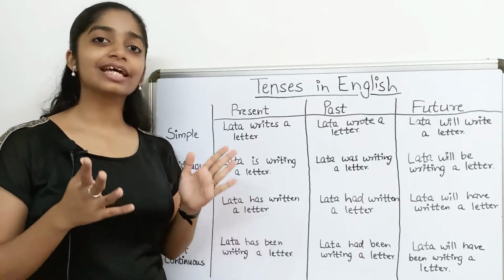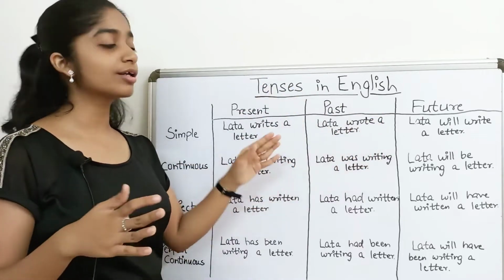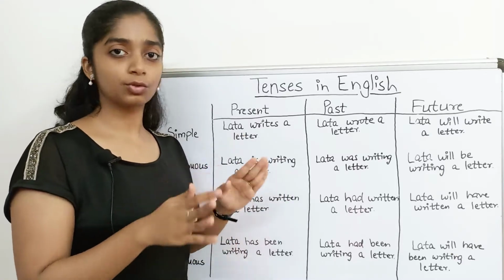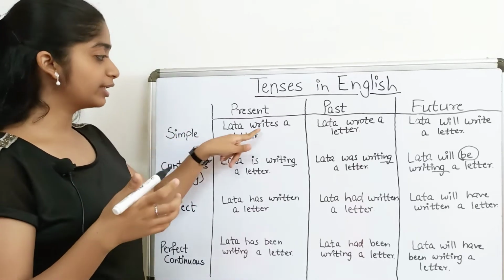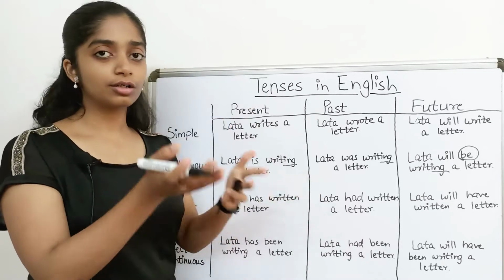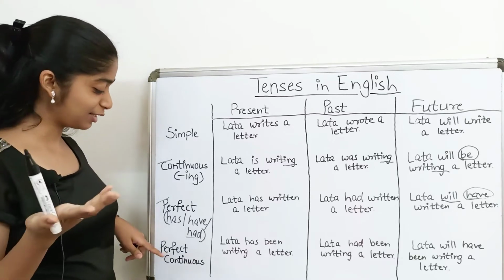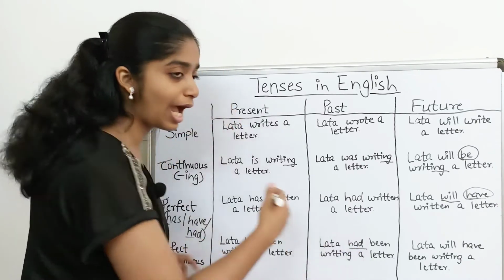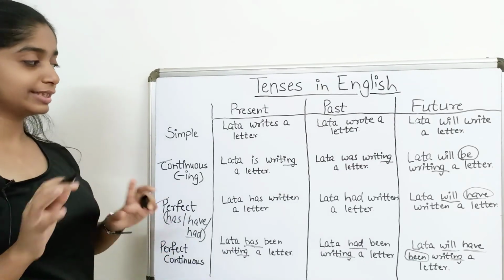Tenses | Master 12 English Tenses In Just 10 Minutes | Present, Past and Future Tenses | EngliTales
Related Keywords -
tenses
english tenses
tenses in english
past tense
present tense
future tense
learn tenses in english grammar with examples
tenses by dear sir
learn english with Let's Talk
learn english lab
english connection
english with lucy
himeesh madaan english
aleena rais english
tenses class 10
tenses class 8
tenses by himeesh madaan
tenses by learnex
tenses by awal
tenses by magnet brains